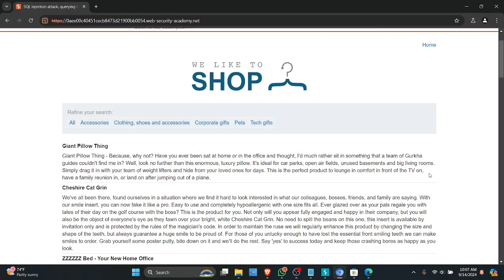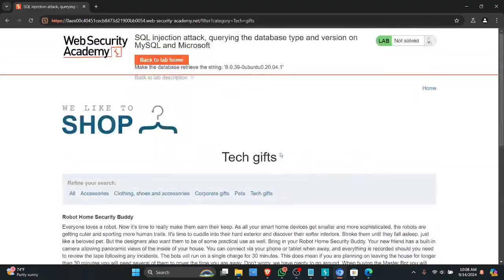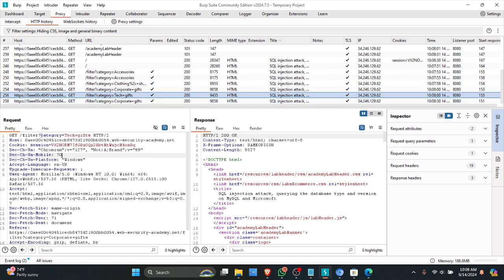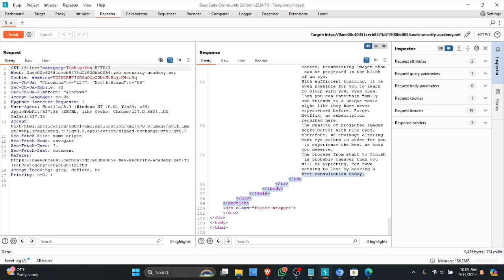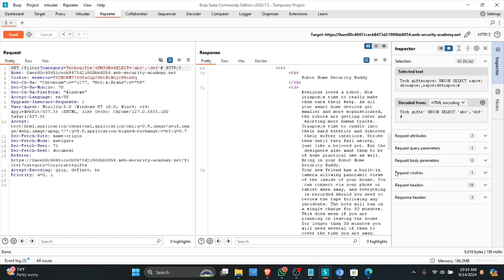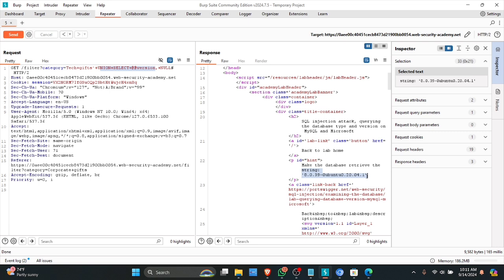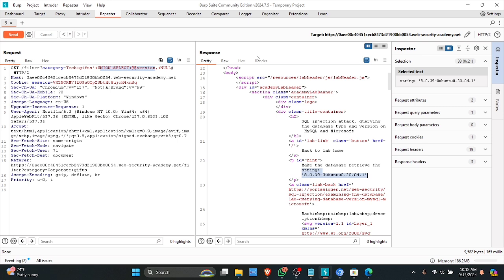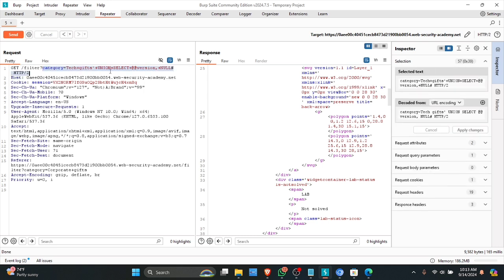SQL injection attack querying the database type and version on MySQL and Microsoft | Portswigger lab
Welcome to our latest tutorial on SQL injection attacks! In this video, we’ll dive into a PortSwigger lab that demonstrates how to enumerate the database type and version using SQL injection techniques on both MySQL and Microsoft SQL Server.

What You’ll Learn:

Understanding SQL Injection: A brief overview of SQL injection and its impact on web applications.
MySQL Enumeration: How to use the @@version variable to determine the MySQL database version.
Microsoft SQL Server Enumeration: Techniques to extract the SQL Server version using @@version.
Crafting Injection Queries: Step-by-step guide on constructing SQL injection queries to retrieve database information.
Mitigation Strategies: Best practices to prevent SQL injection attacks, including using prepared statements and input validation.

Hands-On Learning: Follow along with practical examples and real-world scenarios.
Expert Insights: Gain valuable knowledge from experienced security professionals.
Improve Your Skills: Enhance your understanding of SQL injection and how to protect your applications.